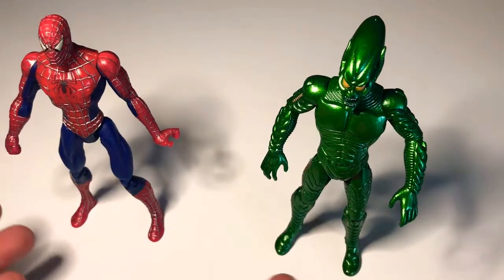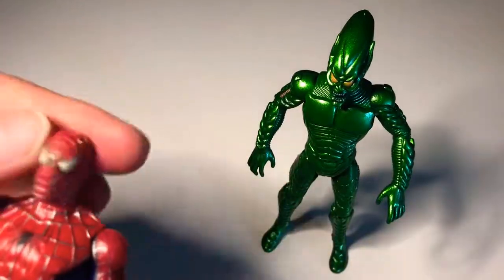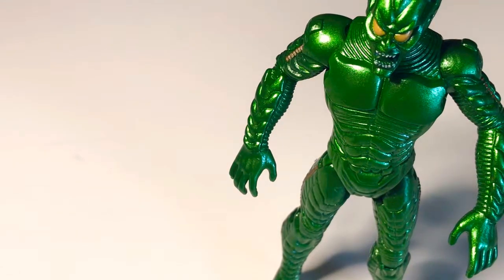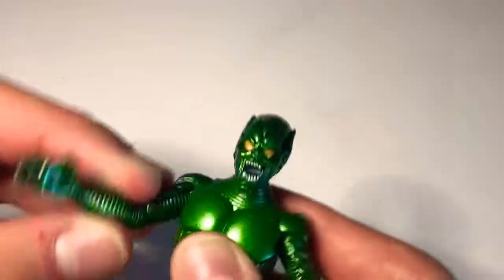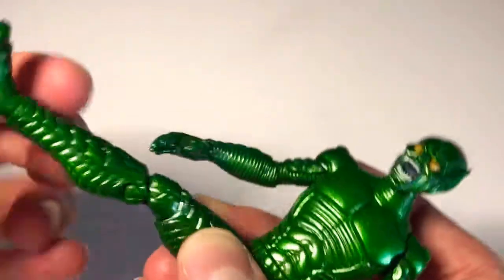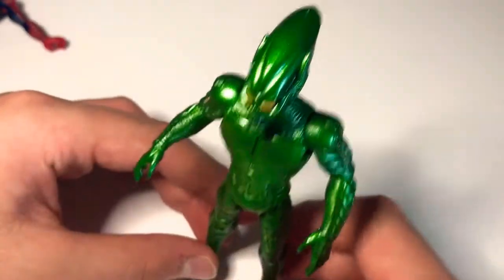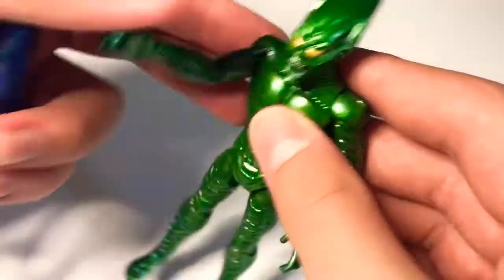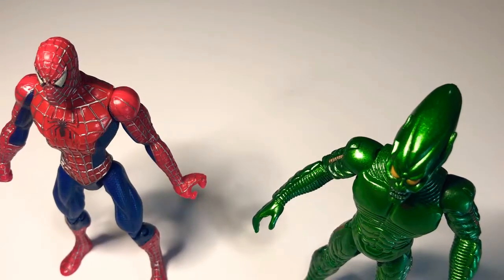Spiderman and green goblin#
Old figures from the thrift store